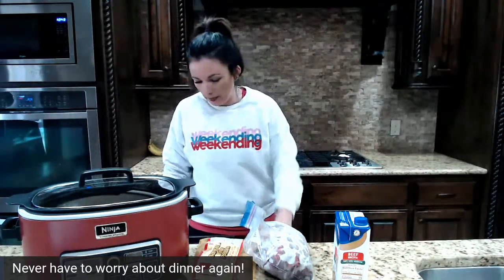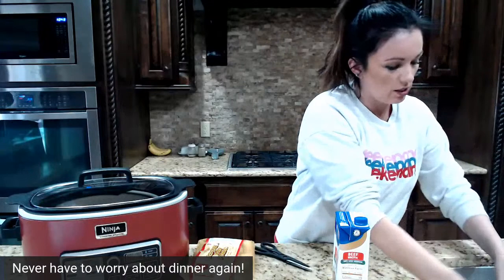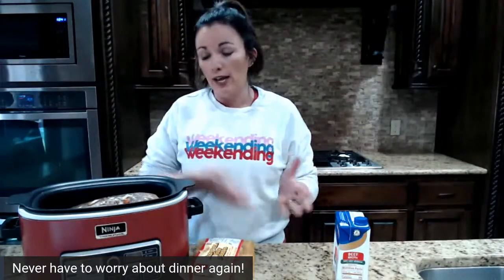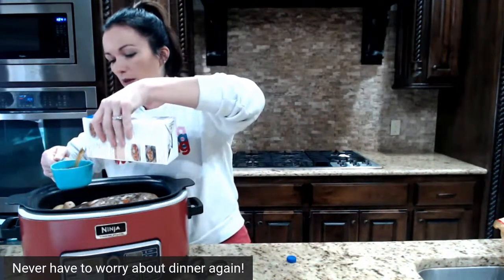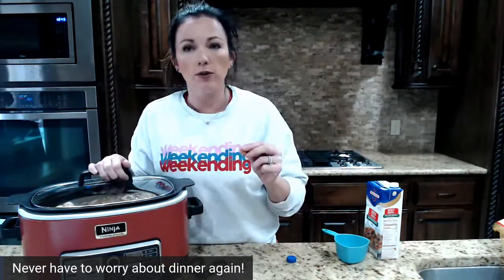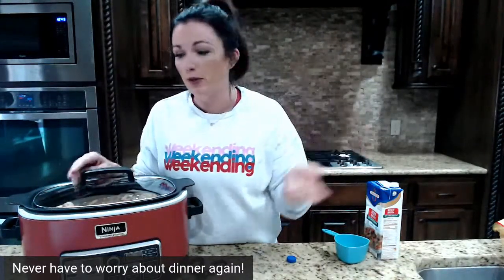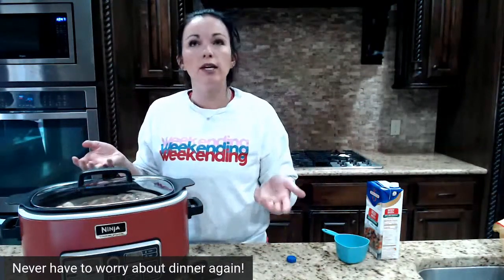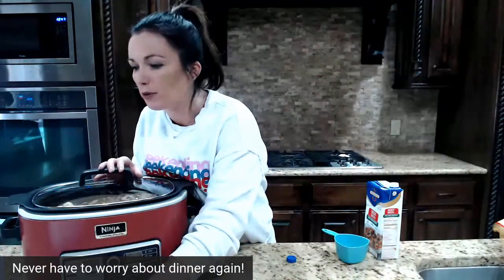See how easy it is to throw dinner in the crock pot!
Thanks to the club, I can get dinner going in minutes!